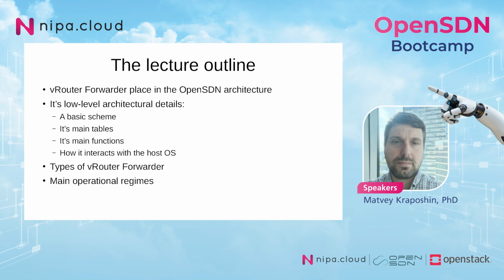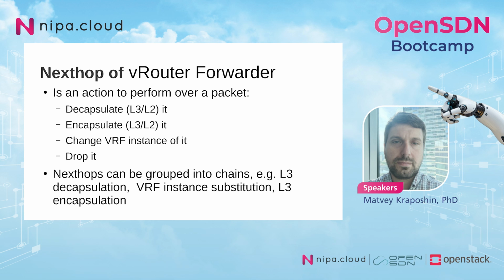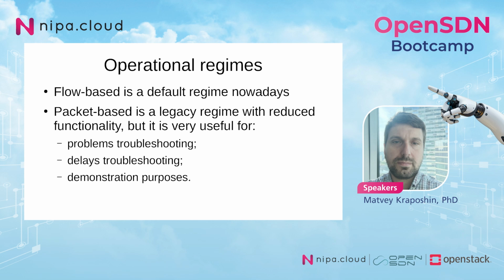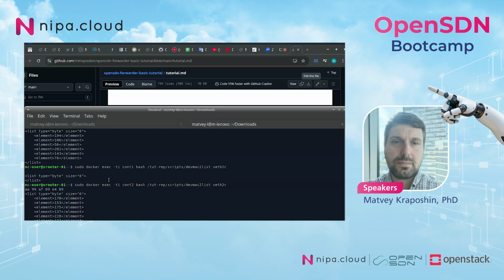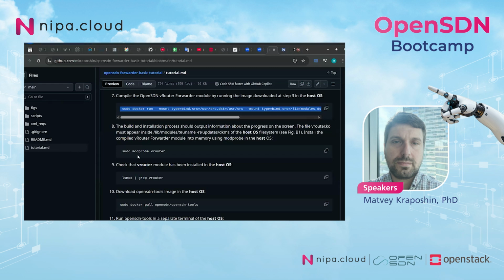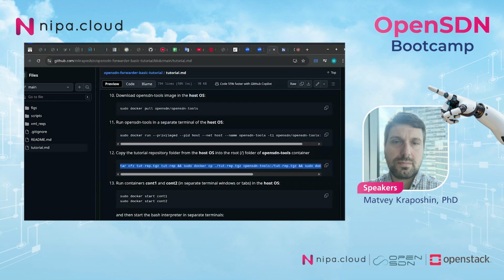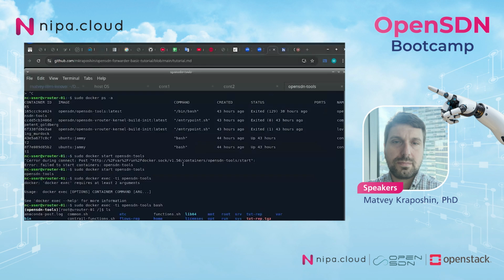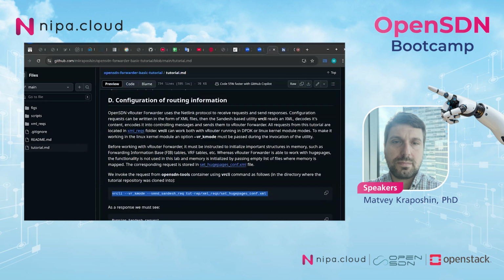Open SDN Bootcamp [Day 2]_Session 5: Introducing & Tutorial the OpenSDN vRouter Forwarder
OpenSDN Bootcamp
งานเดียวที่ให้คุณอัปเกรดความรู้ด้าน Cloud และ SDN อย่างเข้มข้นตลอด 3 วัน
ตั้งแต่พื้นฐาน Cloud Computing, OpenStack, Software-Defined Networking (SDN) และรู้จักกับ OpenSDN แบบเจาะลึก พร้อมเรียนรู้และลงมือปฏิบัติจริงกับทีมผู้เชี่ยวชาญจาก NIPA และวิทยากรรับเชิญระดับโลก
18 - 20 มิถุนายน 2568
9.30 น. เป็นต้นไป